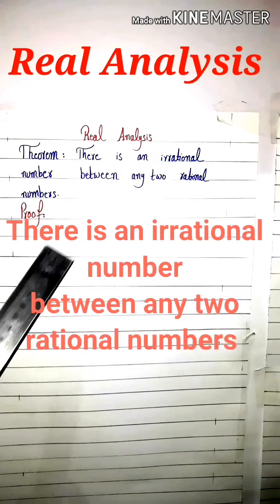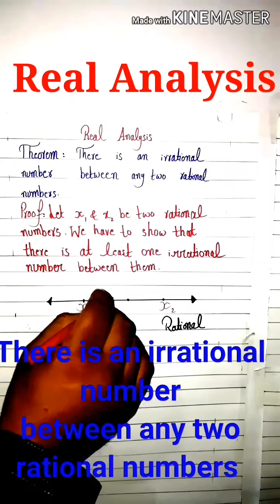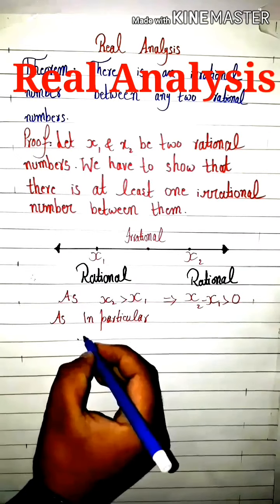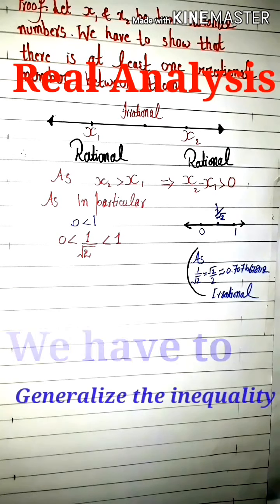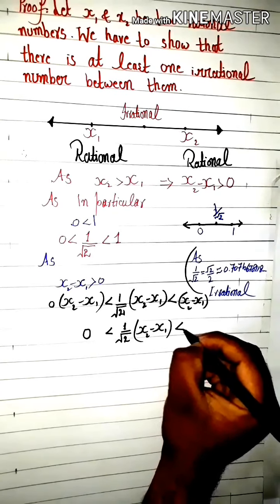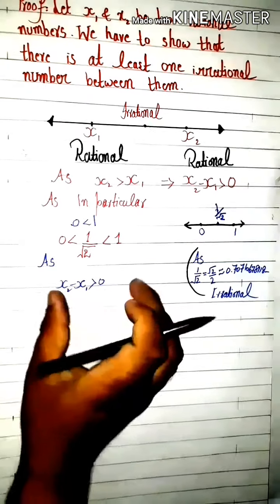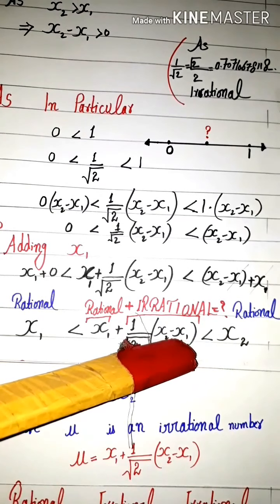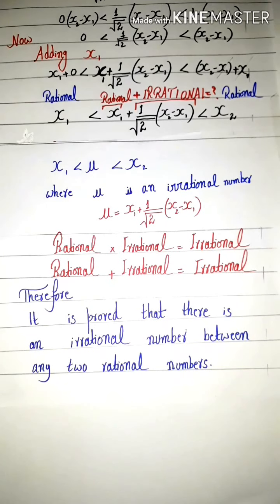MTH621:There is an irrational number between any two rational numbers